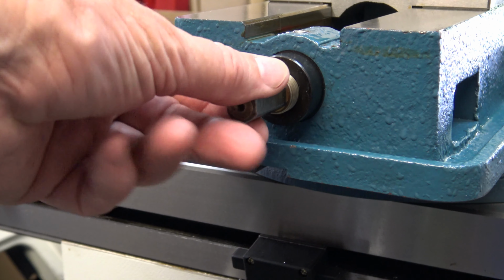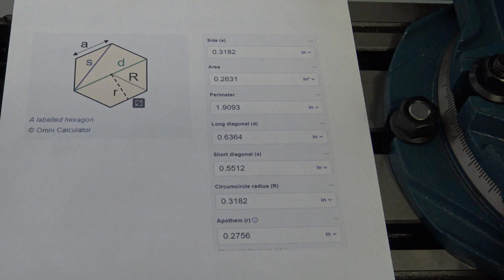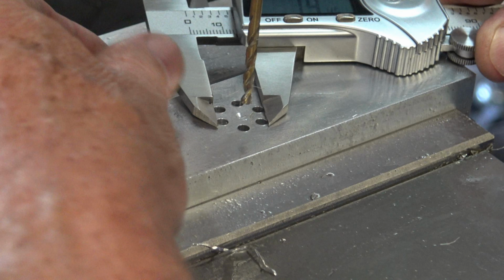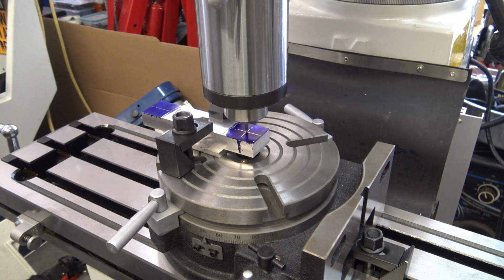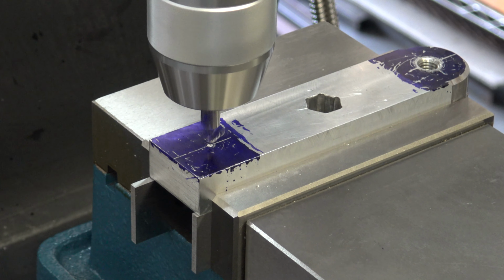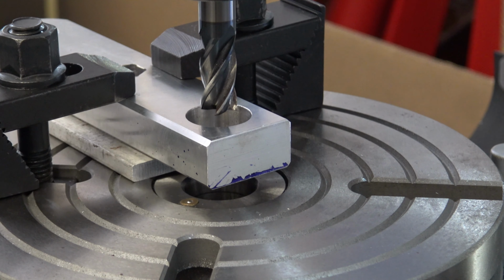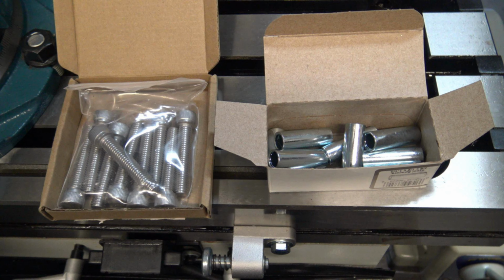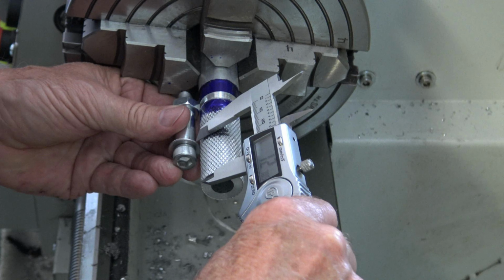14mm Hex Vise Speed Handle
Project for my new mill.